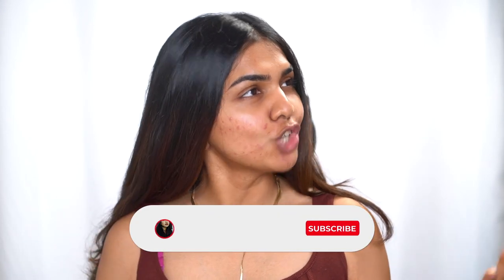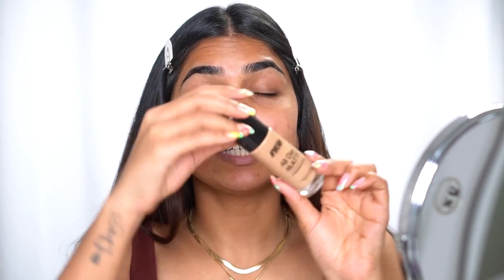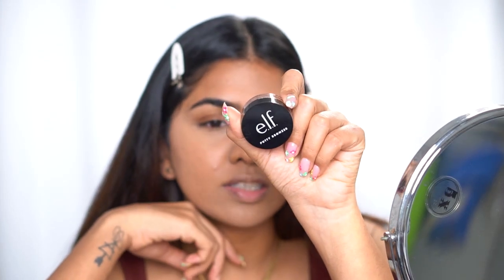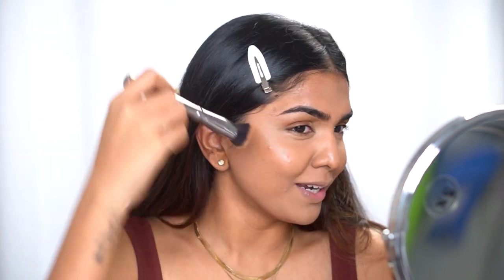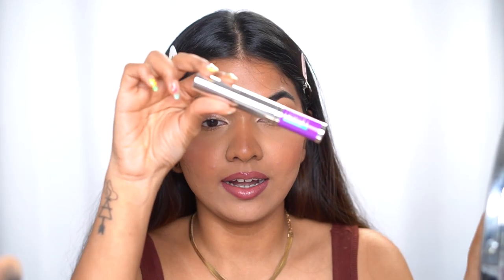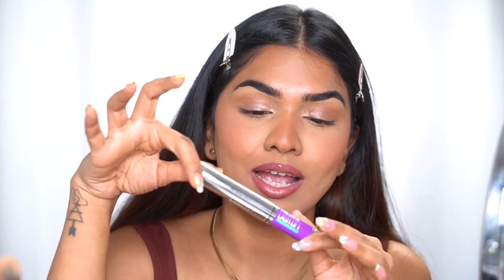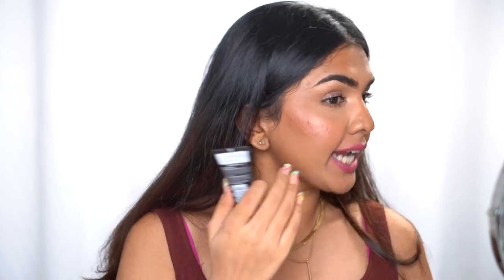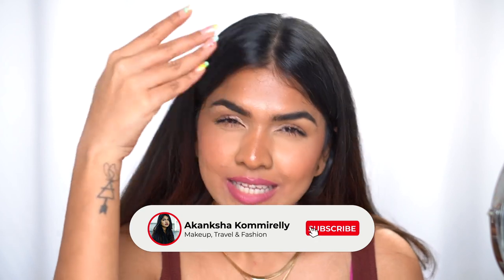Testing new Indian makeup launches ❤️ | Nykaa, Kay Beauty, Lakme | Wear test ✨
Hey guys, I tested a bunch of new makeup launches by Indian brands . Hope you enjoy it ❤️

Products mentioned:
Nykaa All Day Matte Long Wear Liquid Foundation :